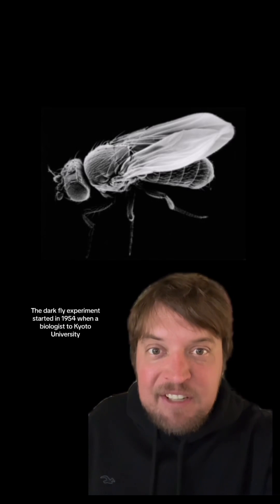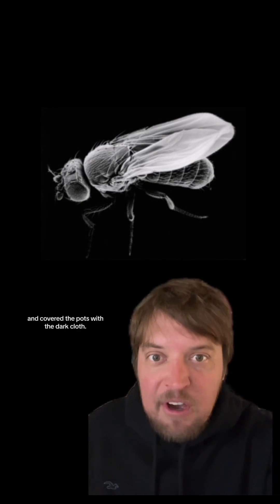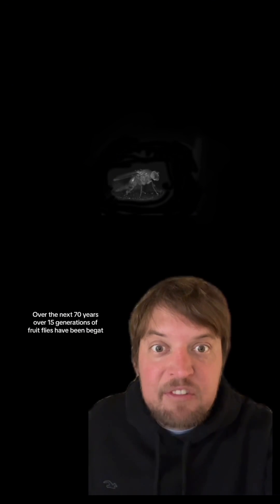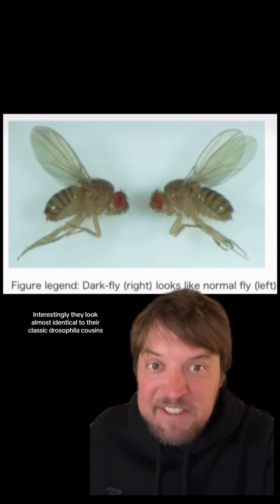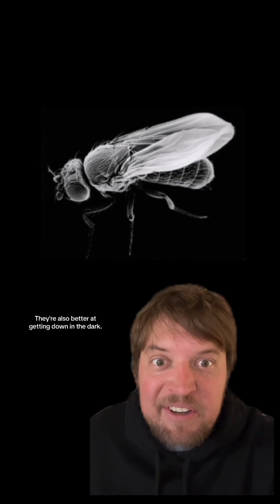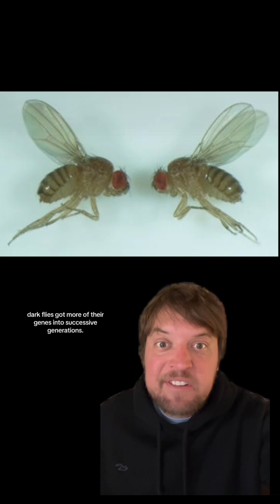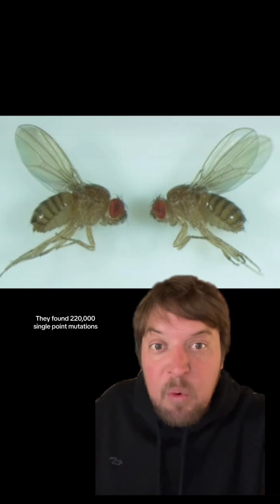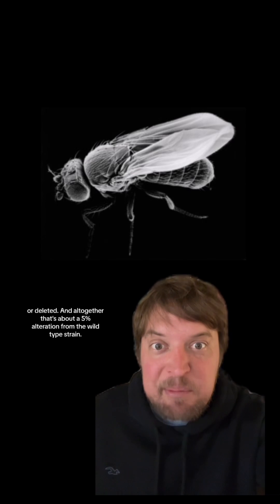The dark fly experiment!